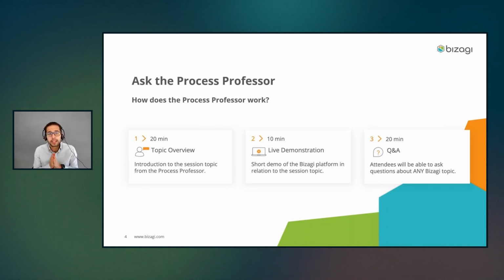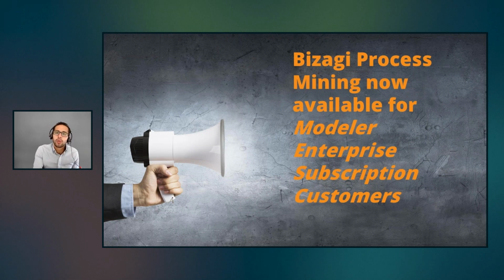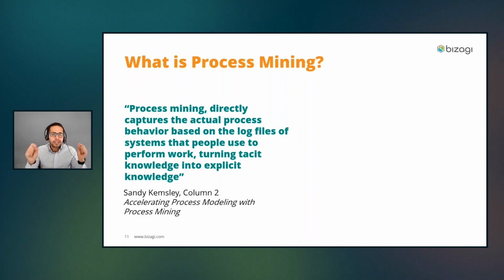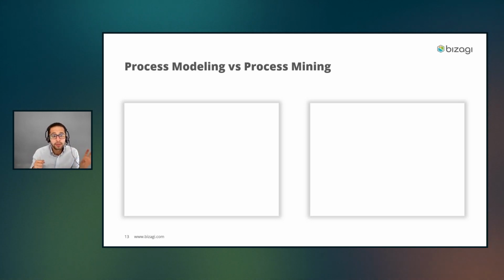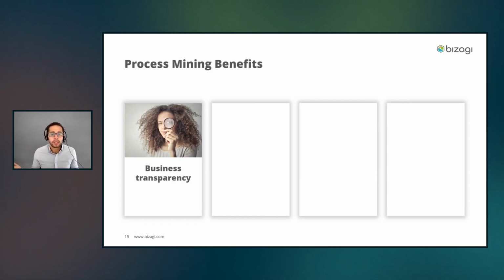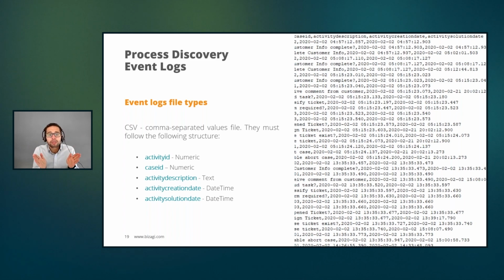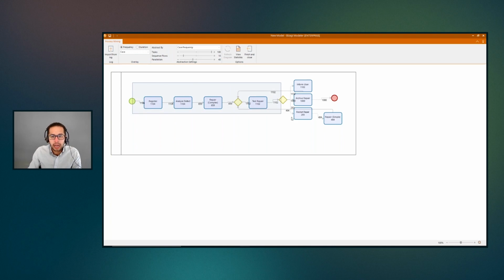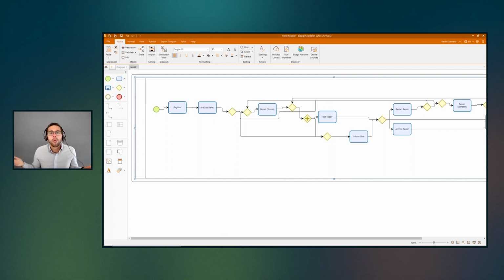Understand your processes better with Bizagi Process Mining — Process Professor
Learn how Bizagi Process Mining is a great way to tackle today’s challenges as it allows business leaders to understand their operations better and keep a constant improvement environment by knowing the current state of business processes.